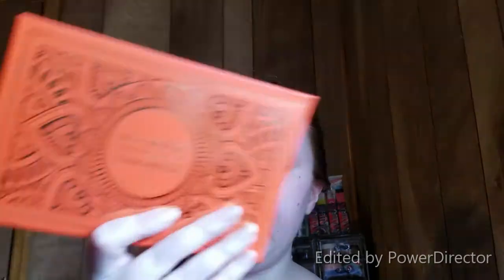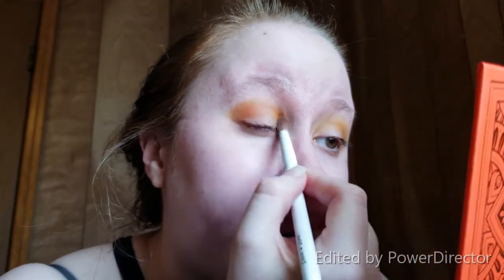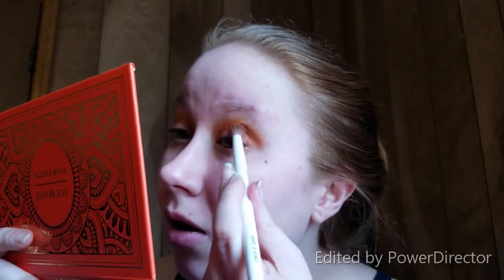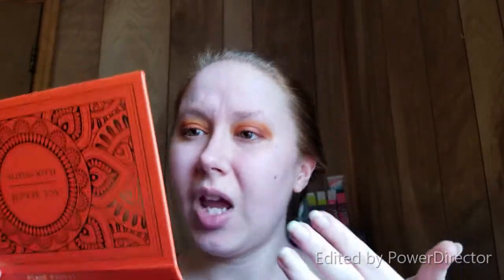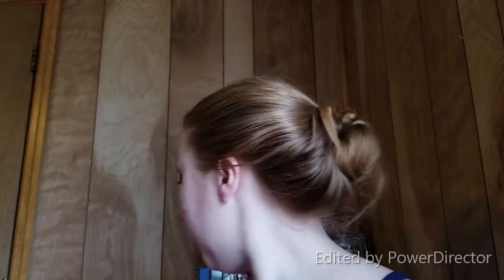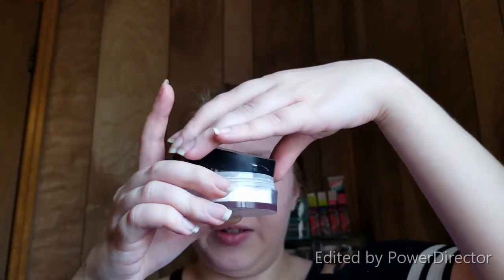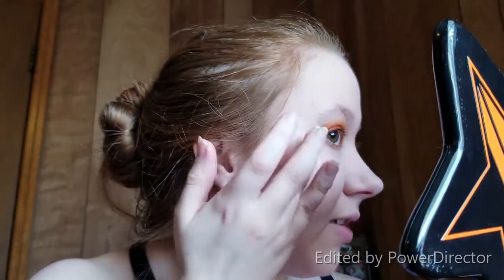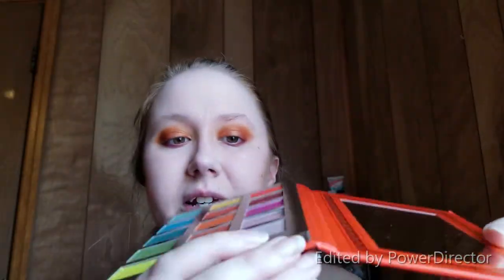Can I Do MakeUp With My Left Hand!?!!?! Useless or Workable??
Heyyy!!!

I had a lot of fun filming this video and I hope that it will inspire me to do a little more with my left hand.
I hope you have as much fun watching.

Let me know if you have any other "challenge" ideas that I can do!